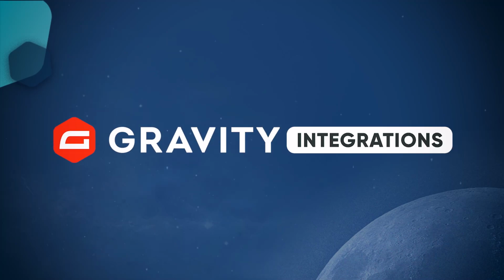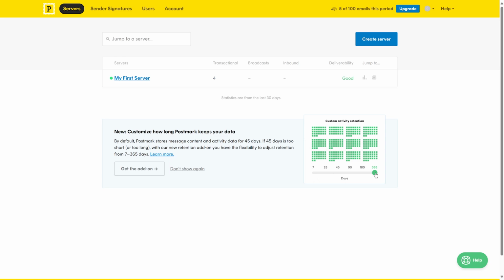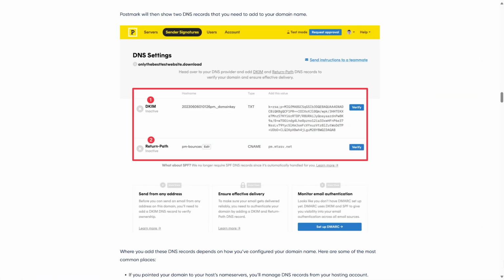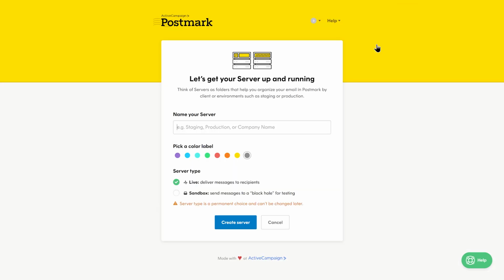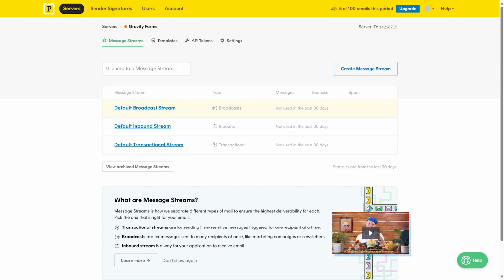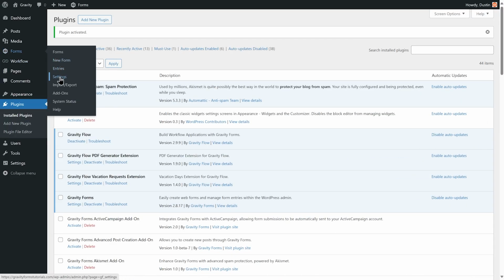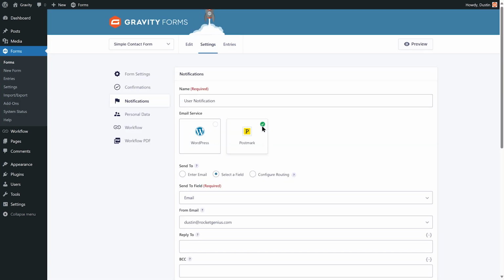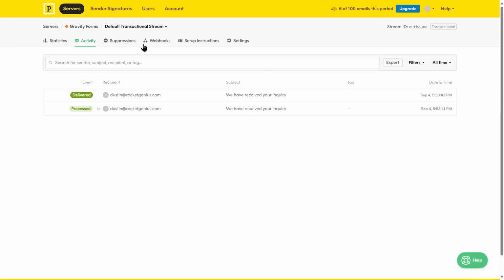Using the Postmark Add-On - Easy to Follow Gravity Forms Tutorial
Gravity Forms and Postmark integrate seamlessly to allow you to reliably send form notification emails. Learn everything you need to know in this easy-to-follow, step-by-step tutorial.